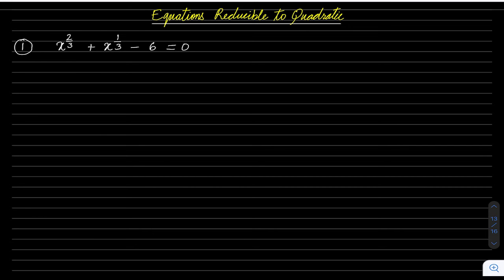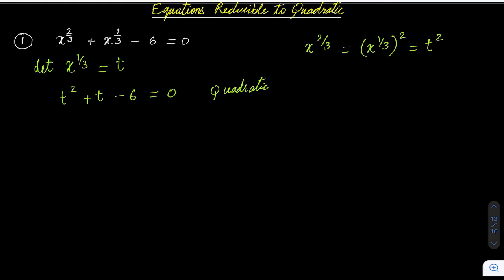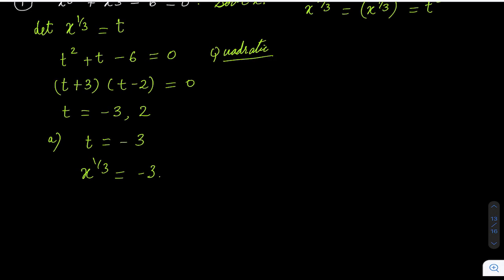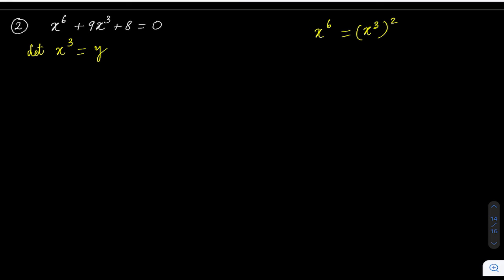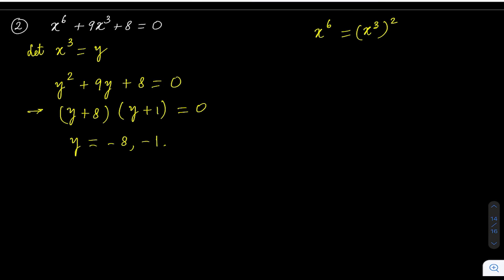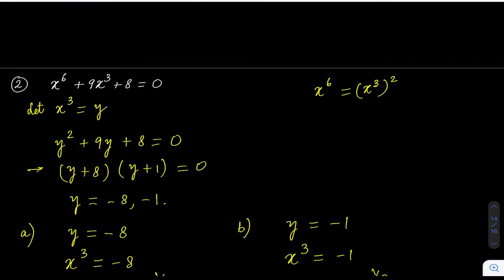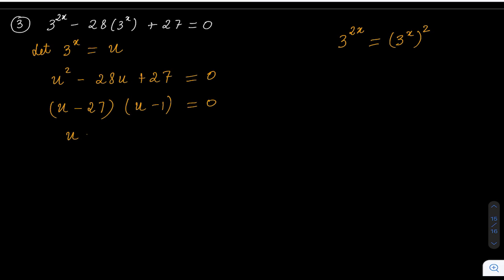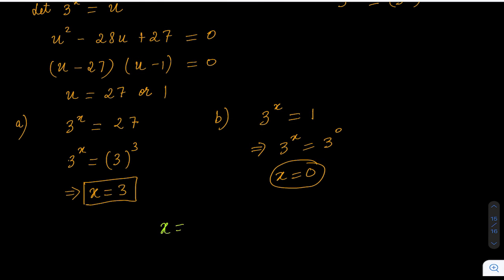Quadratic Equations-Stealth Quadratics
This Video is about Stealth Quadratics i.e. Equations that can be reduced to Quadratics Using Substitution.